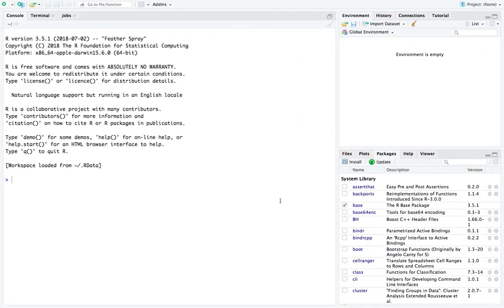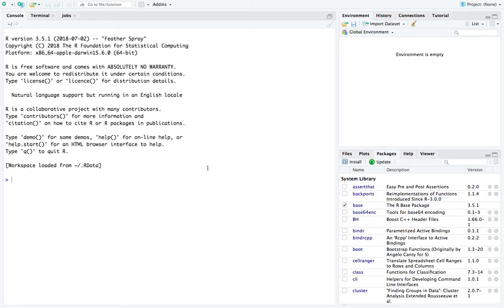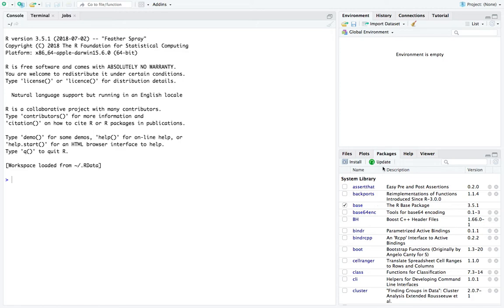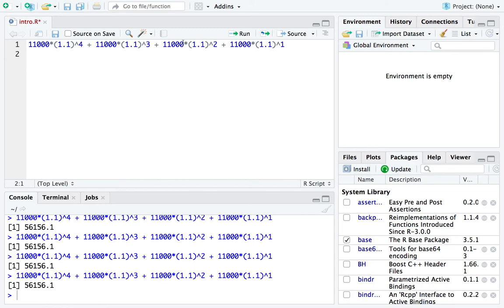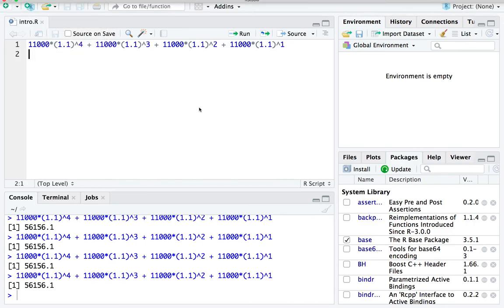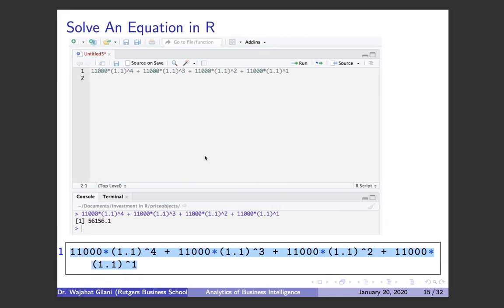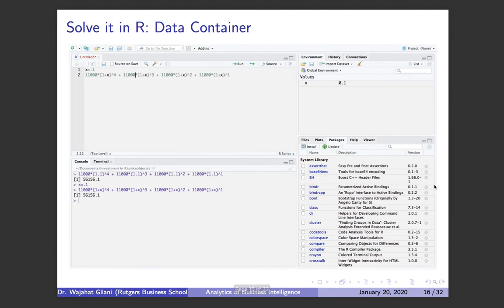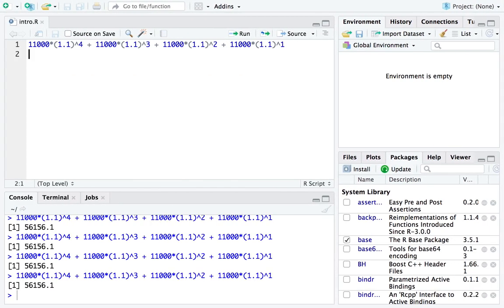Analytics of Business Intelligence Introduction - Part A